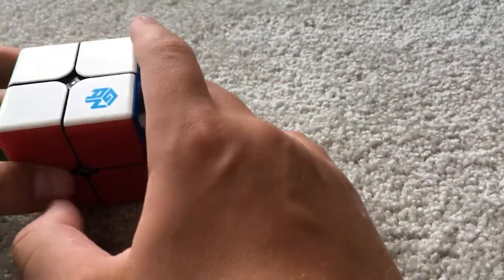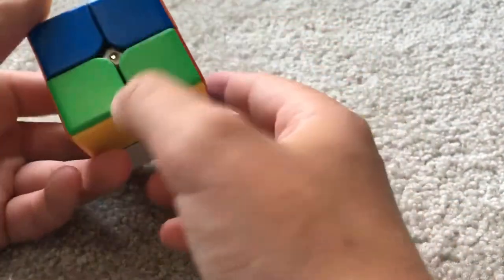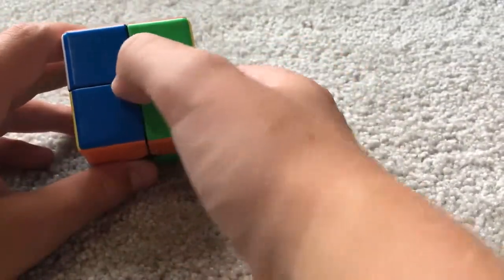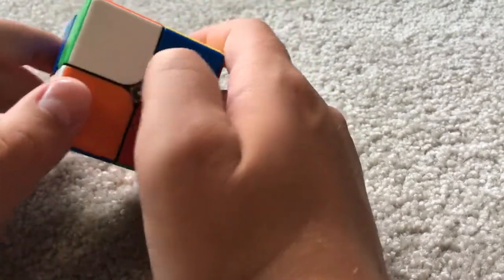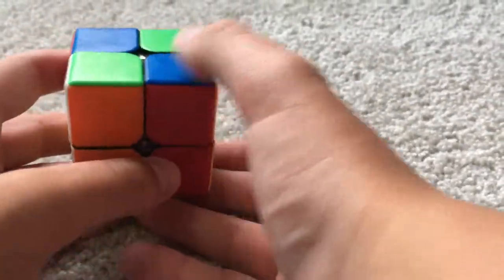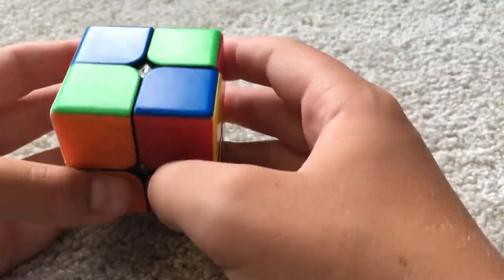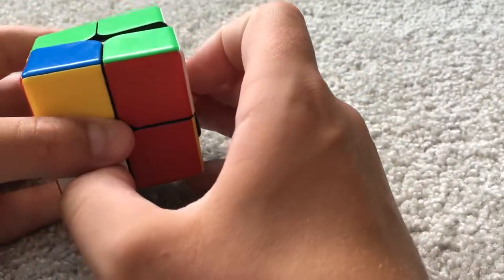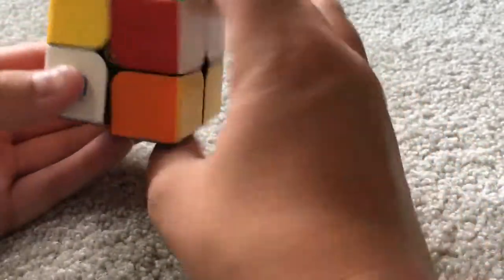A Cool (but kind of pointless) 2x2 Method!